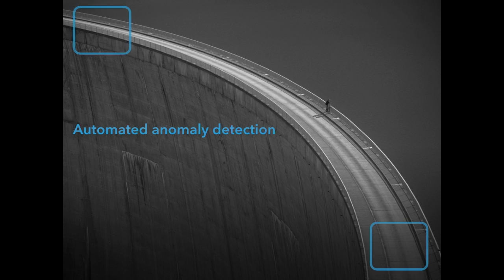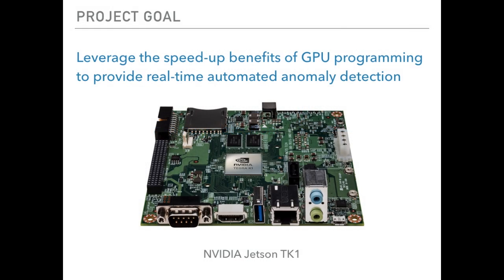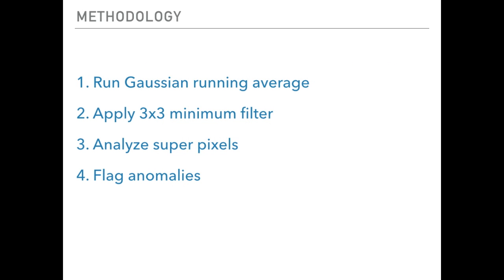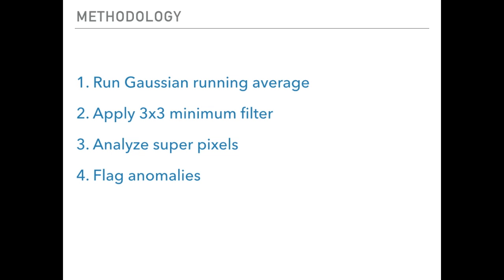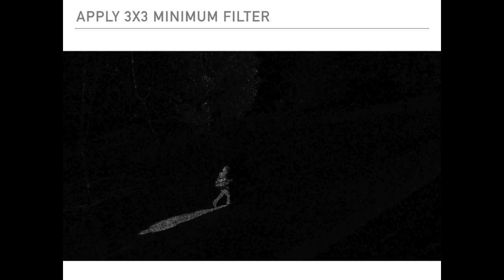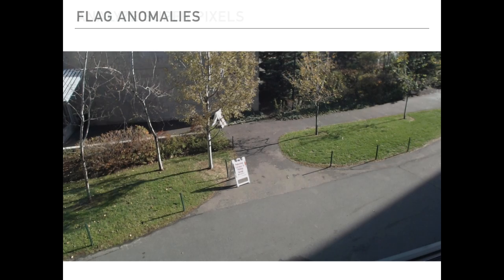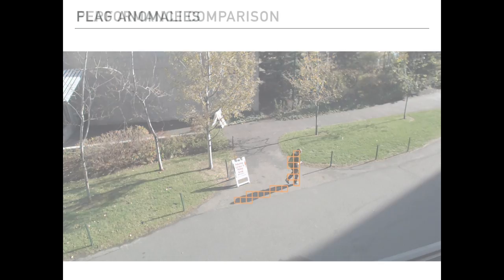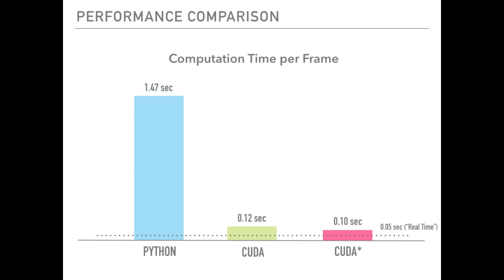Surveillance and Automated Anomaly Detection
This project, completed for the Fall 2015 CS205 course at Harvard University, attempts to provide a foundation to automate anomaly detection in surveilance video, utilizing contemporary methods of parallel computing. The processing, detection, and decision algorithms were written in C and Python (leveraging the PyCUDA module) and run on a designated NVIDIA Jetson TK1.